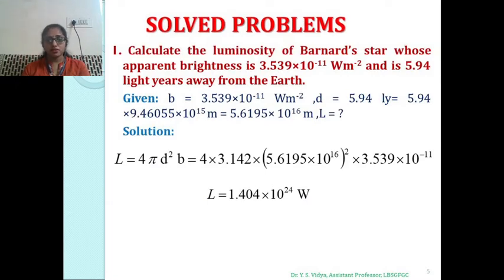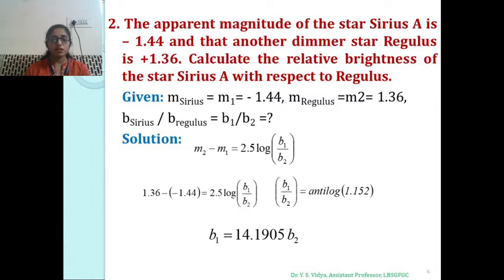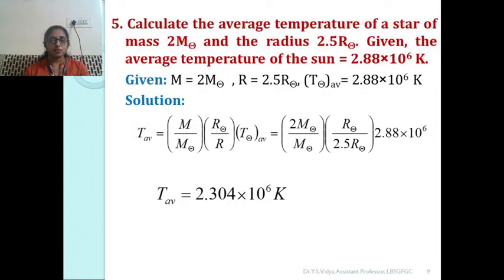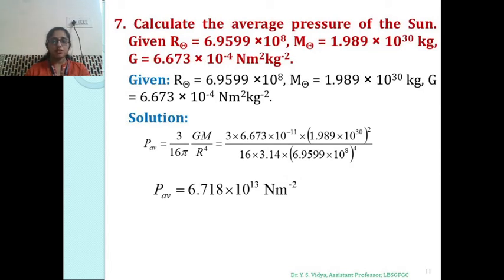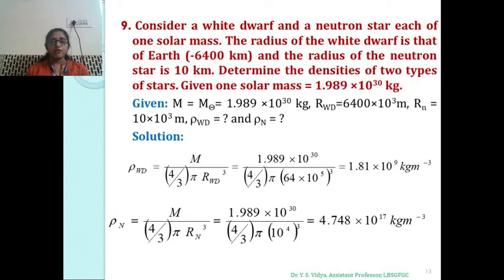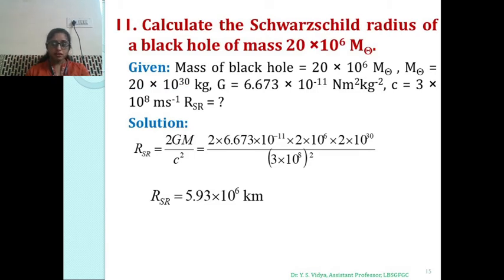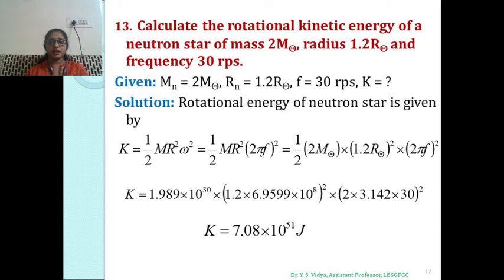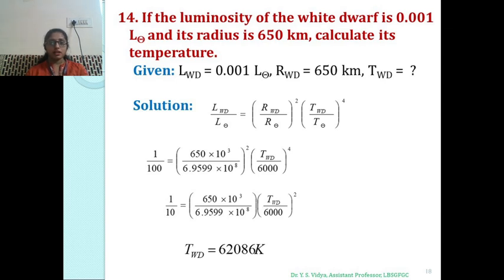503 Session 9, V Sem Unit 1 Astrophysics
Problems on Astrophysics. As per CBCS syllabus prescribed by the BNU for V sem B.Sc (Paper 503)